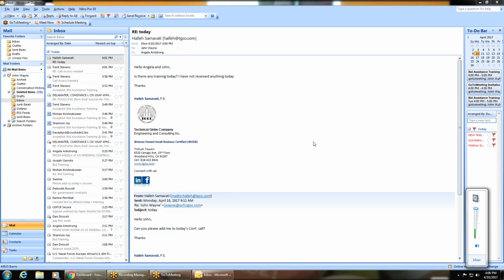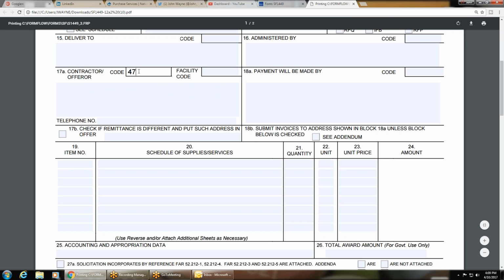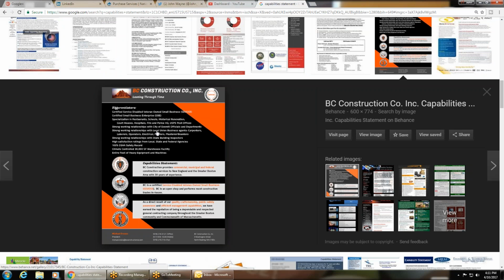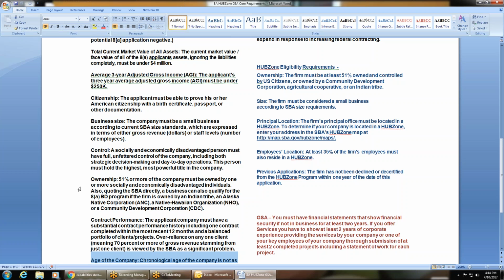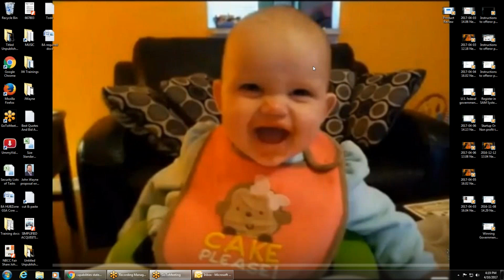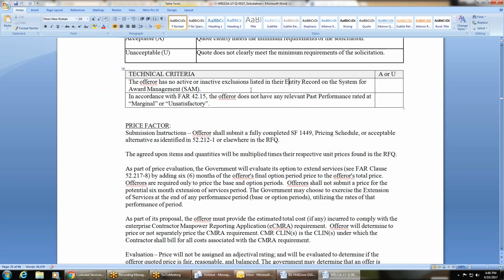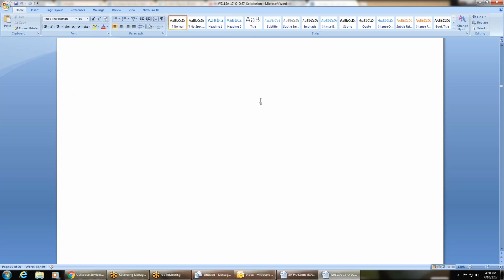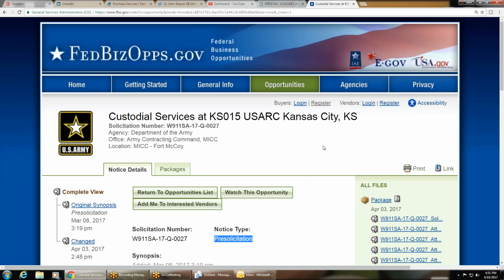Government Contracting General Knowledge 4 10 2017 contract contracts contractor subcontract subcont